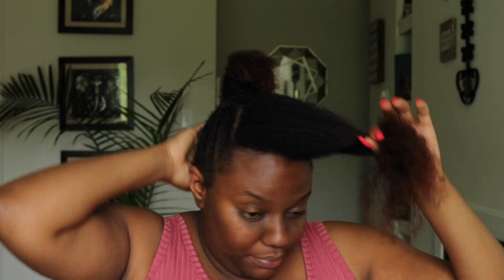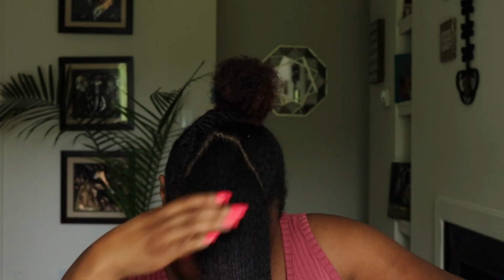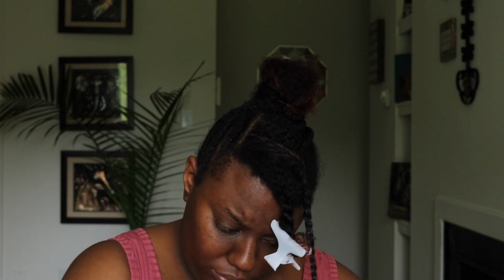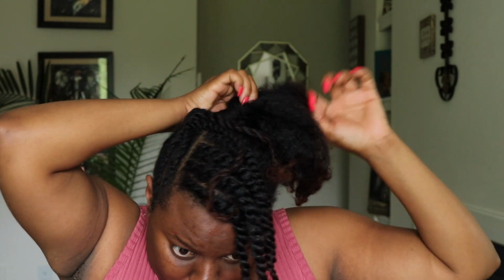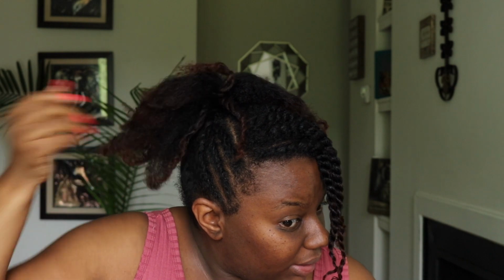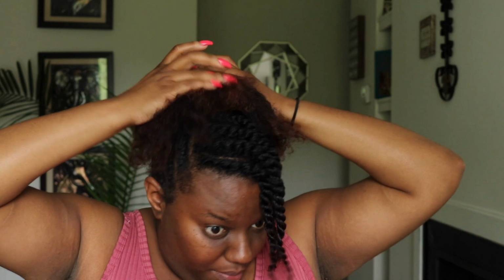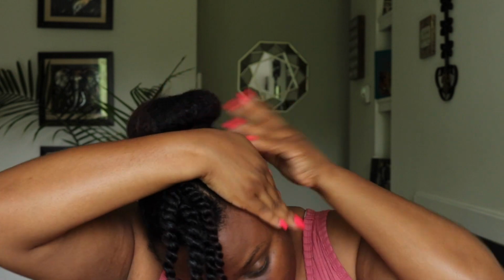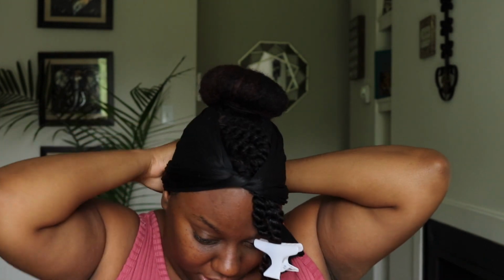Up Do| Banging Bangs pt 2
Hey ya’ll Hey!!
This Up do was a fool!!! It was an attempt to create a lasting style that low key flopped…watch and learn from my mistakes.

Style Time- 45 mins

Products used:

Shea Moisture Jamaican Black Castor Oil Strengthen & Restore Shampoo
Shea Moisture High Porosity Moisture Masque
Aussie Miracle Moist Conditioner
Camille Rose Naturals Curl Love Moisture Milk
Camille Rose Naturals Curl Maker
ECO Styler Olive Oil Gel

Styling tools:
Hair clips
Bobby pins
Small rubber bands
Edge brush
Rat tail comb
Spray bottle